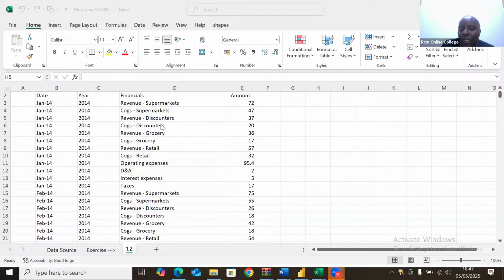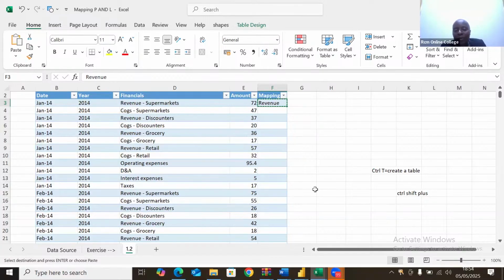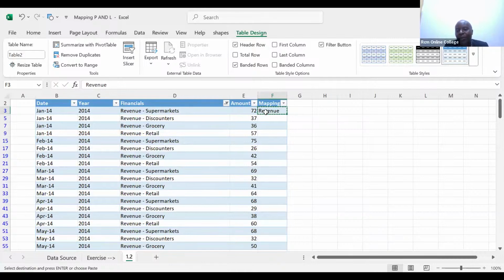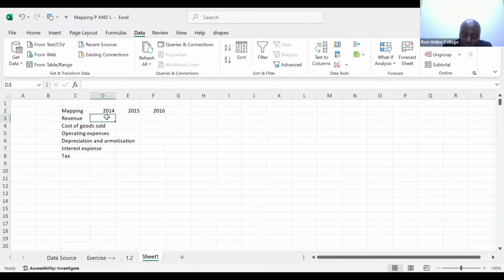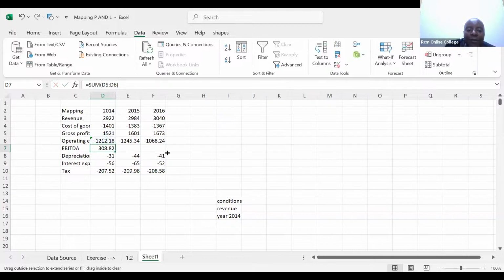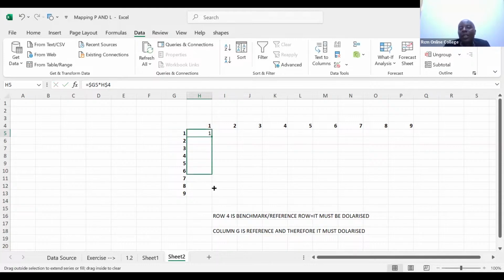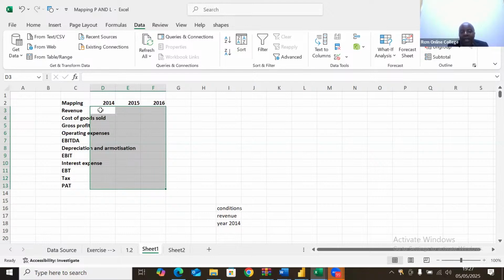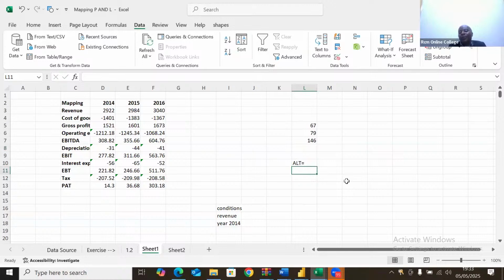Advanced Excel-CPA KENYA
HELB funding is available for you!
 Take the first step—unlock a brighter future through education.
“𝑬𝒅𝒖𝒄𝒂𝒕𝒊𝒐𝒏 𝒊𝒔 𝒕𝒉𝒆 𝒌𝒆𝒚 𝒕𝒐 𝒖𝒏𝒍𝒐𝒄𝒌 𝒕𝒉𝒆 𝒈𝒐𝒍𝒅𝒆𝒏 𝒅𝒐𝒐𝒓 𝒐𝒇 𝒇𝒓𝒆𝒆𝒅𝒐𝒎.” – George Washington Carver
With just Ksh 7,550 for KASNEB registration, you can access:
✅ Full tuition funding at RCM – the award-winning college known for its high pass rates
 ✅ Coverage of exam fees, exemption charges, renewal, and reactivation
📞 Call/Text: 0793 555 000 for application support.
📲 Join our WhatsApp group for updates and guidance:
Note: Once your application is successful, you’ll be enrolled in our May–August semester, which has just begun.